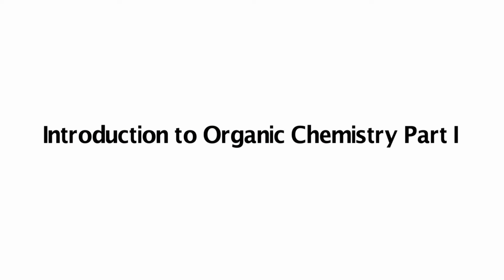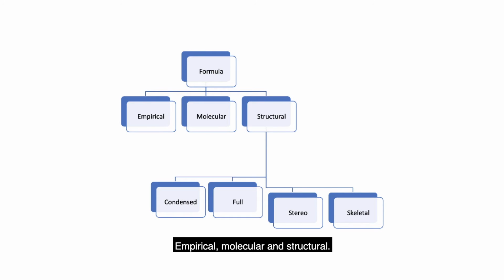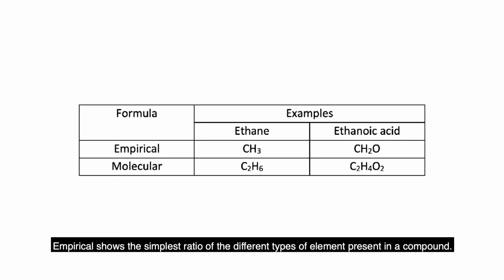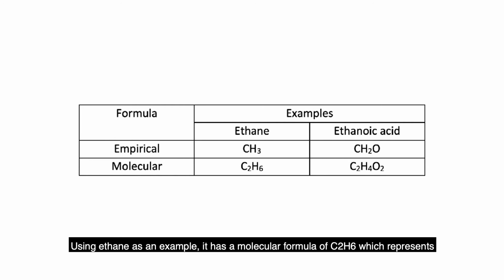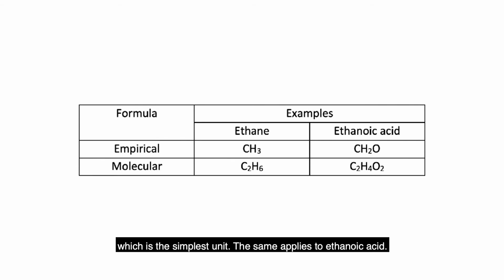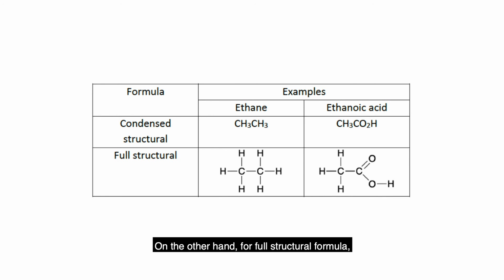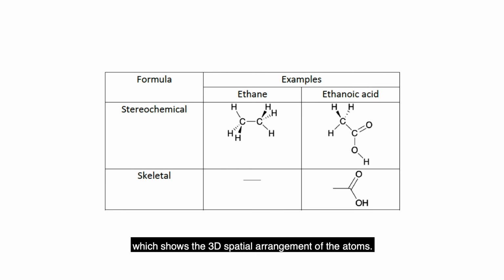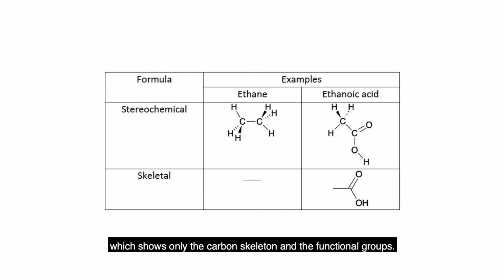A Level Chemistry: Introduction to Organic Chemistry Part I - Chemical Formula